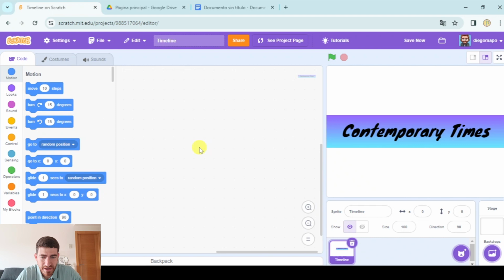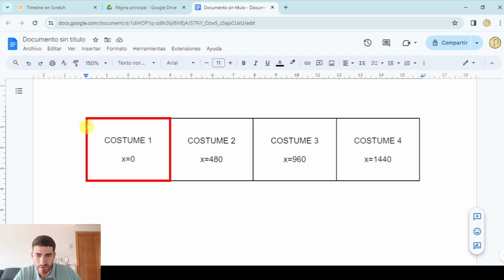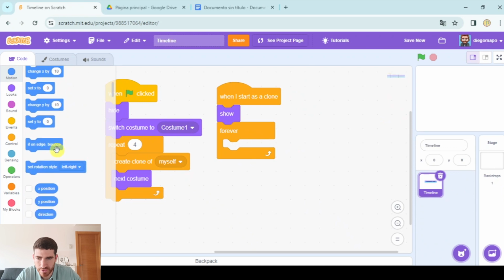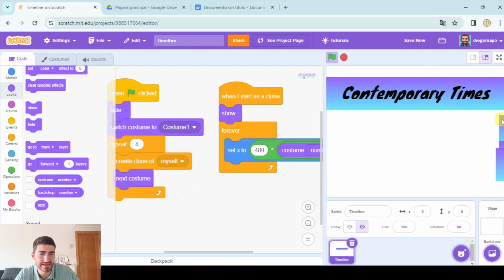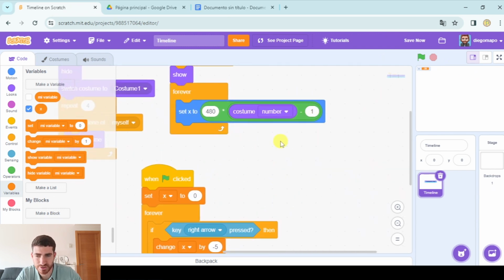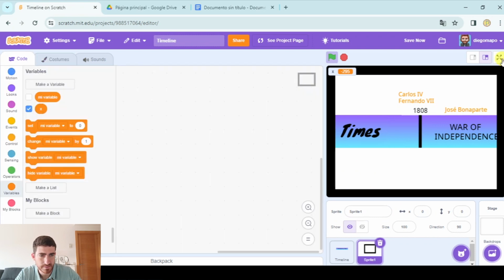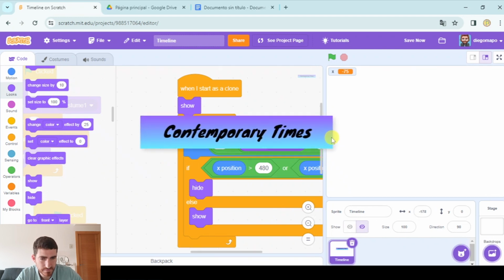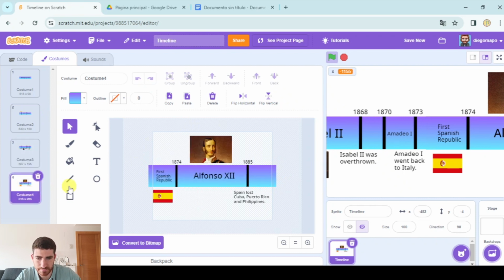How to Make a SCROLLING TIMELINE in Scratch | Simple Scroll Effect | Scratch 3.0 Tutorial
In this video, we explain how to create a fantastic scrolling effect in a timeline in Scratch. You will be able to move it using the arrow keys.